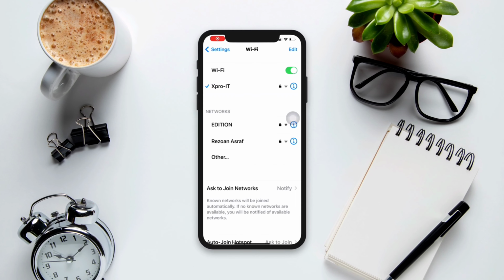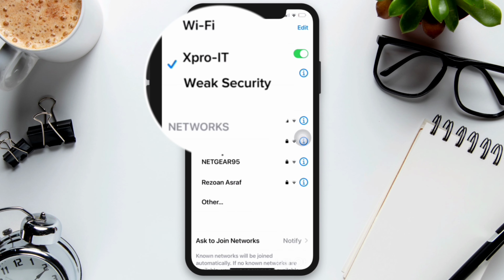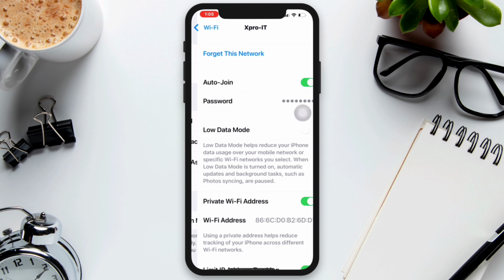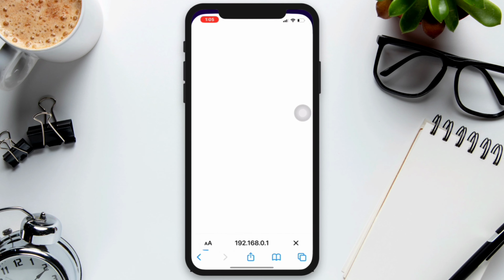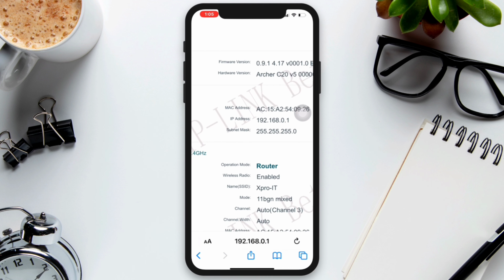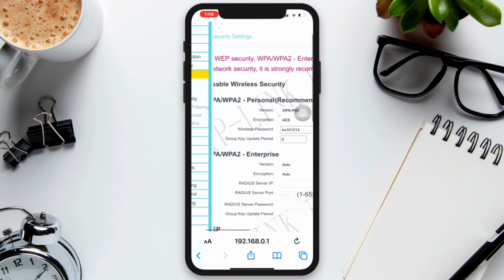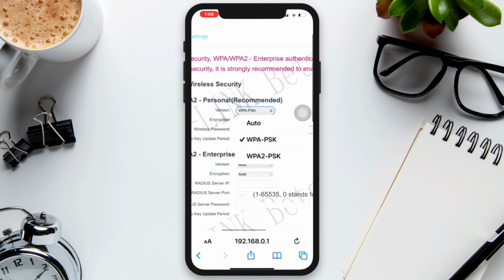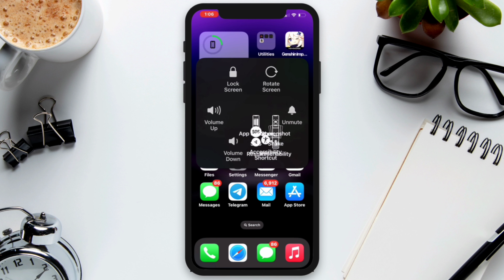How To Fix Wi-Fi "weak security" on iPhone iOS 16 | Protect Your iPhone Wi-Fi Today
Are you getting weak security wifi on your iPhone? Watch this entire video to fix weak security wifi error on your iPhone.
Recently many iPhone users have been complaining that they are getting weak security on wifi. Now if you are facing wifi weak security on iOS 16 and having wifi security problems on iPhone then don't worry! Here is how to fix wifi weak security on iPhone.
So after analyzing the security error, here I am gonna show you how to fix weak security on wifi from your iPhone.

00:01- Video intro
00:19- Solution 1: Copy router IP from settings
00:32- Solution 2: Open the browser and run the IP address
00:40- Solution 3: Log in with your Username and Password
00:48- Solution 4: Follow these steps and restart your device
01:15- Solution ending